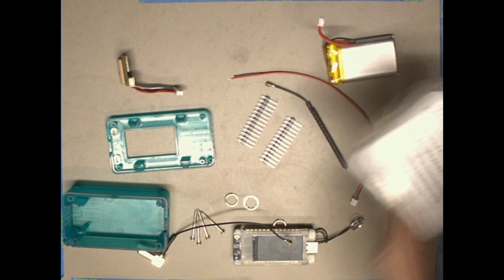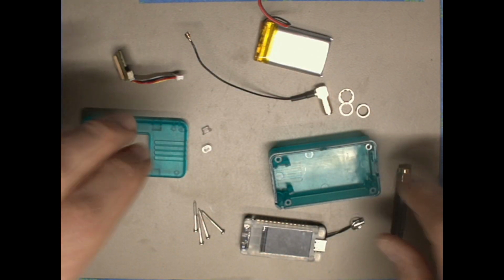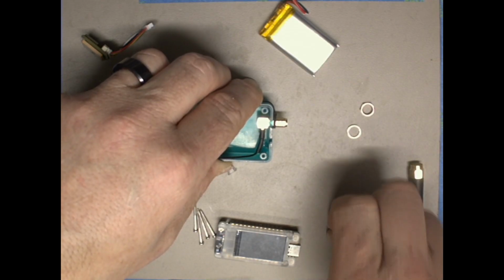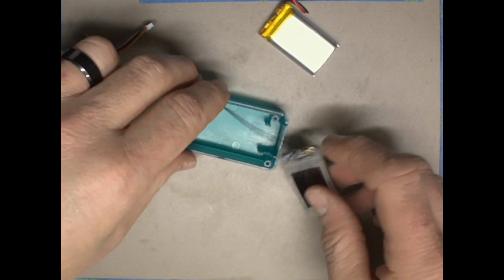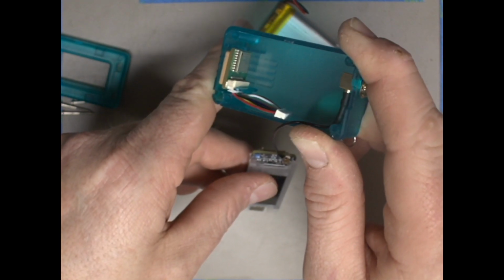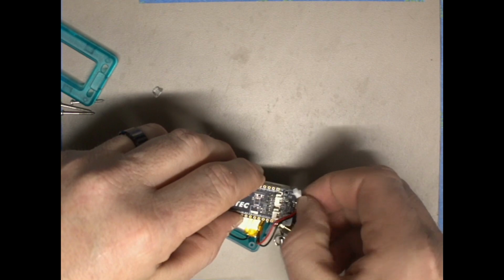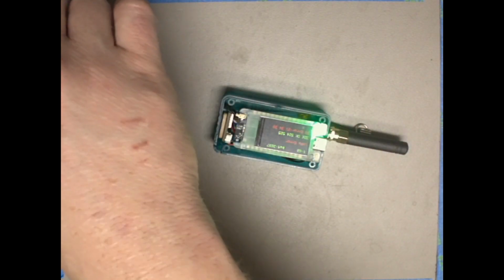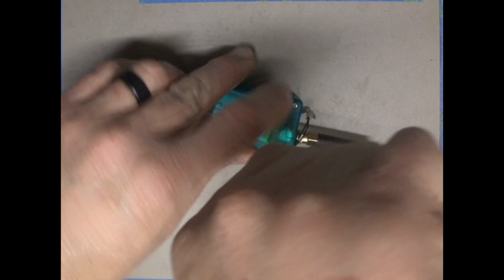Kernelcon - Meshtastic - Node Assembly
Assembly video for Heltec T114v2 node:

Case, buttons, battery, GPS module, antenna pigtail, antenna, and microcontroller board itself.